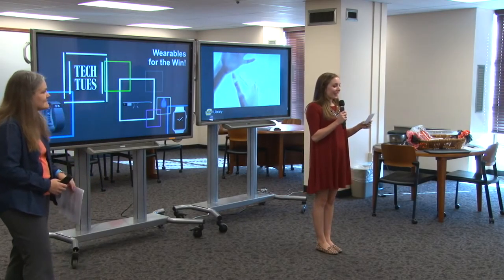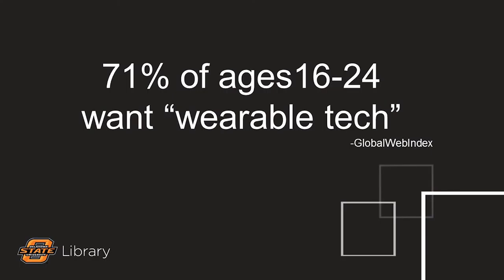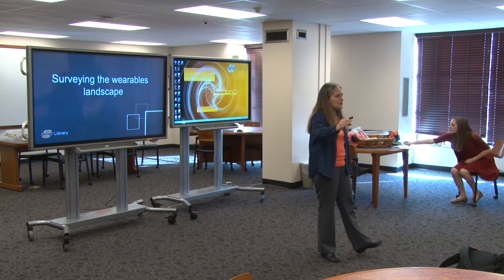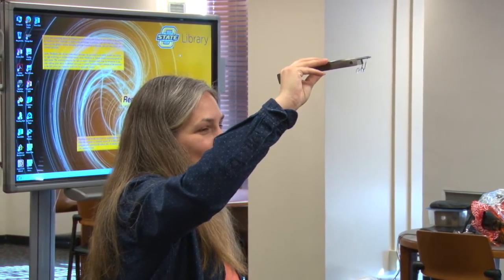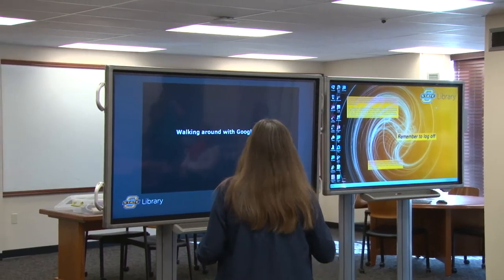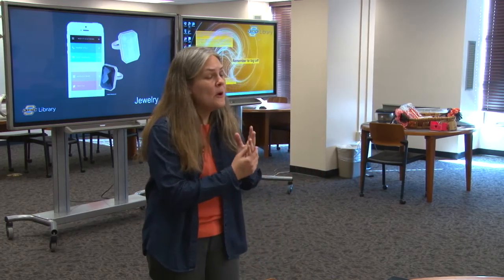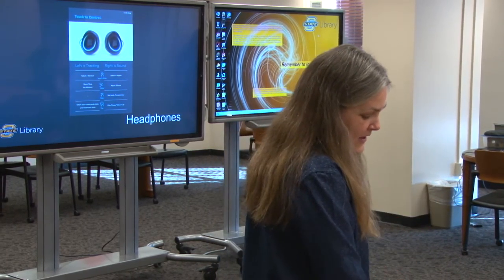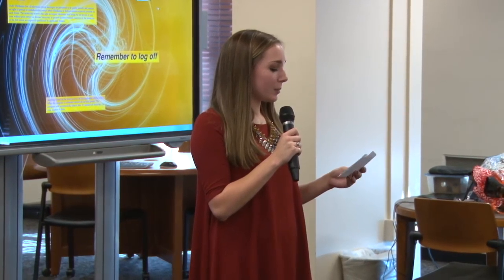REBROADCAST: Tech Tuesday: Wearables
Juliana Nykolaisyzn presents "Wearables for the Win" demonstrating various types of wearable technology. Tech Tuesday explores the world of technology with interactive, hands-on demonstrations on the first Tuesday of the month at 2 p.m. in the Edmon Low Creative Studios, located on the first floor of the Library. (Posted 11/10/15)